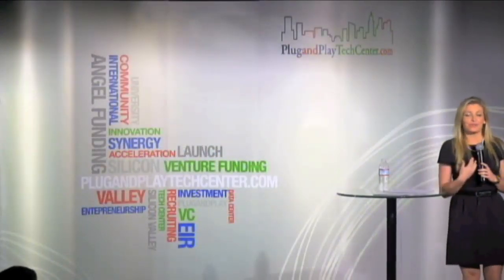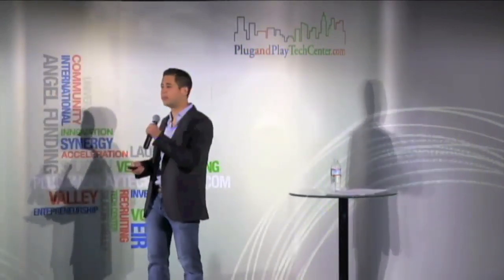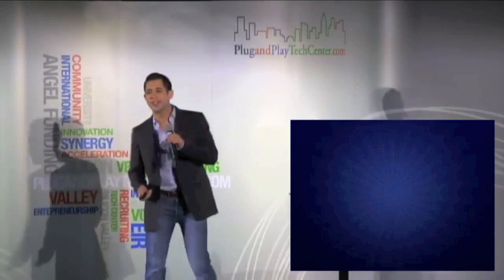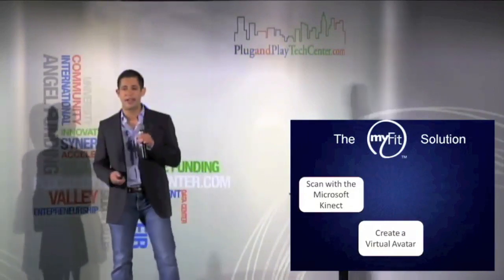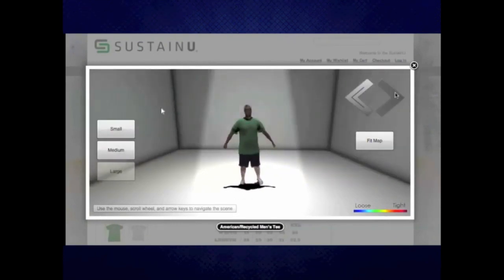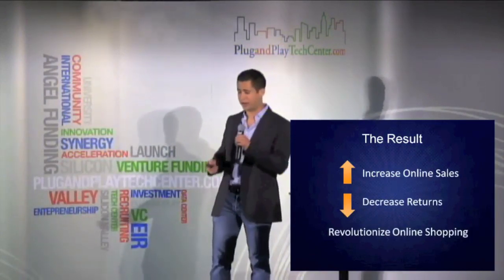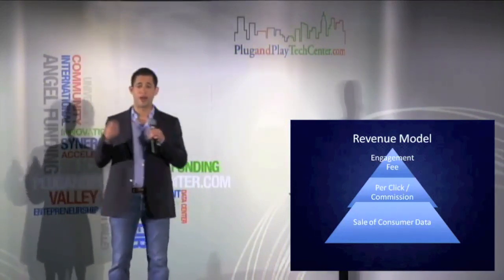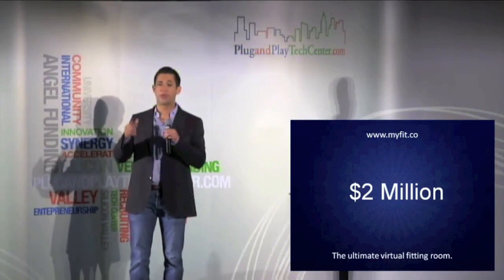Plug & Play Demo Day Competition | myFit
Here is our pitch at Plug and Play's signature event called EXPO, in front of 600 VC's, entrepreneurs, and members of the press...and winning and pitch competition!